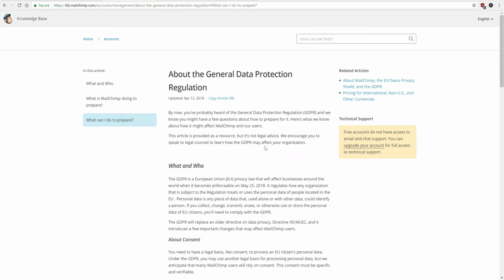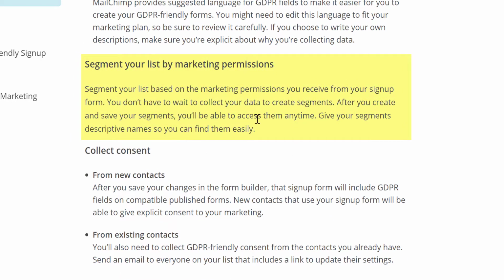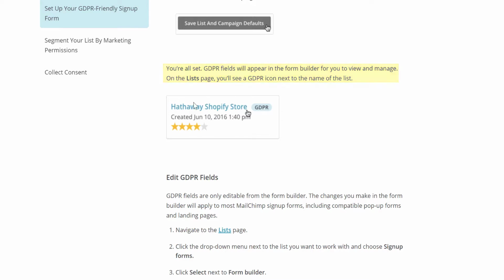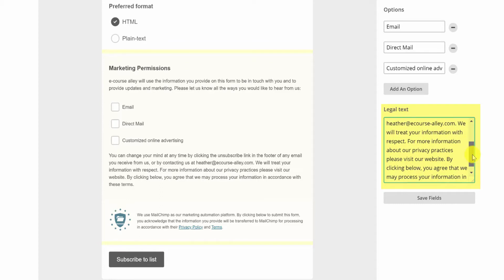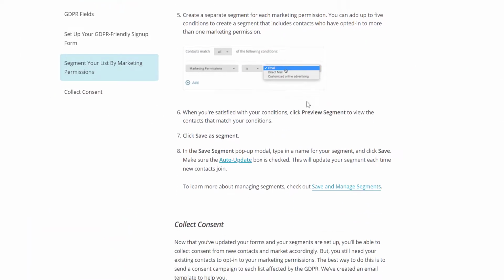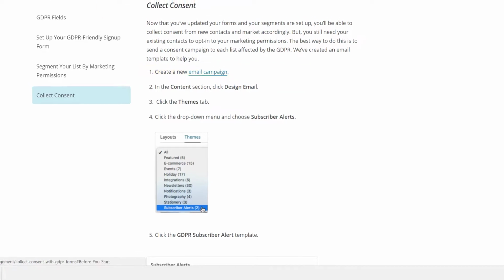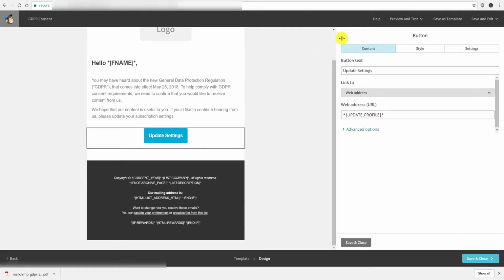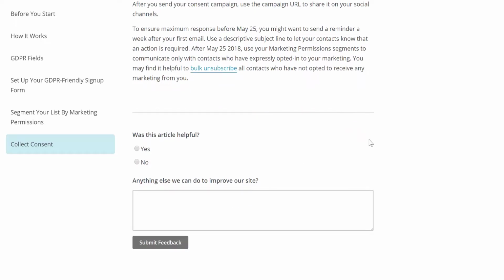Are Your Forms GDPR Compliant in Mailchimp?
Hi Everyone! The General Data Protection Regulation (GDPR) is coming May 25th, 2018, so I thought it would be good to show you a step-by-step video of how we updated our Mailchimp email marketing opt-in forms to comply with GDPR. So, click play and watch me go through the process in real-time!

I hope this how-to video was helpful for preparing your online business for the upcoming GDPR.

This training shows you how to make an online course with ease using a Storyboard or Blueprint to map out your course content ahead of time, in order to avoid redoing content after the fact.